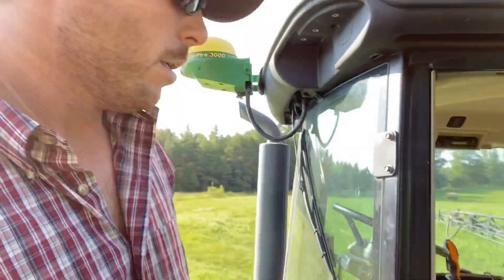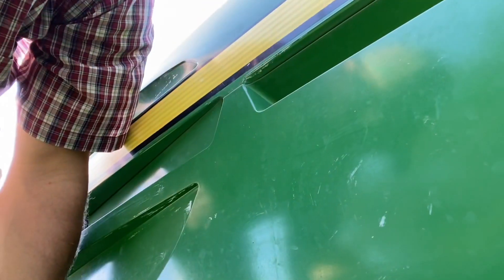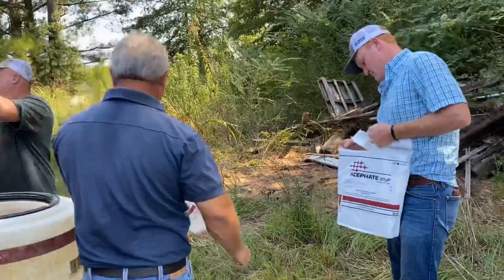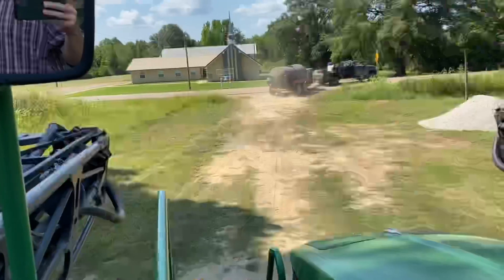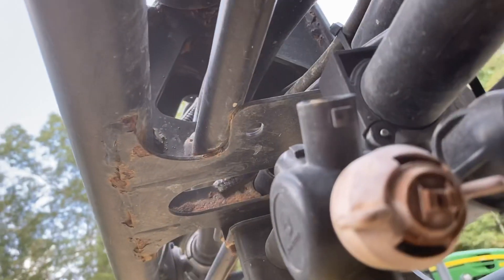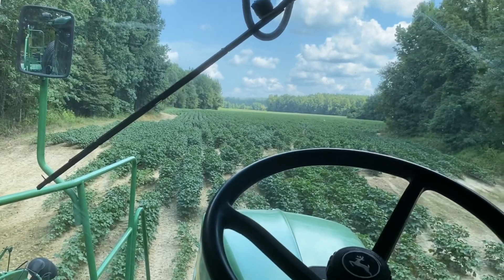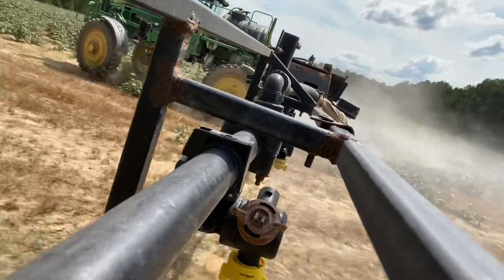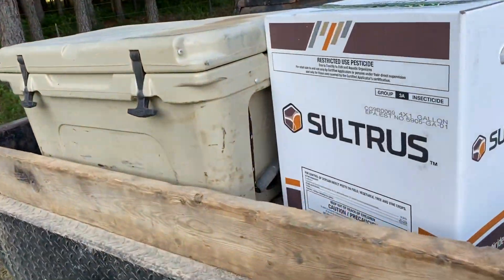Boll Worms in Cotton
Insecticide application in late summer cotton for bill worms and stink bugs